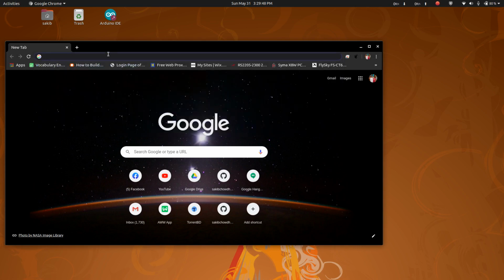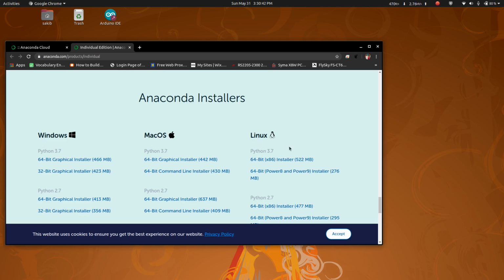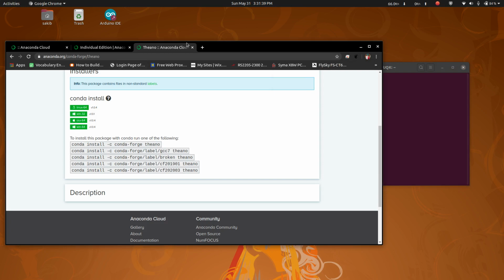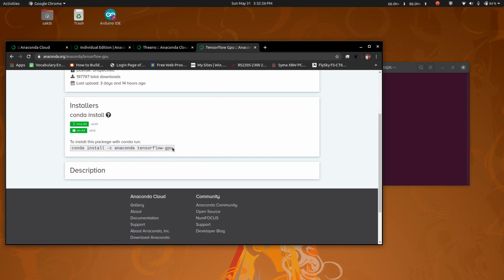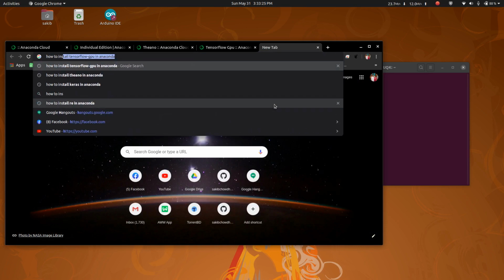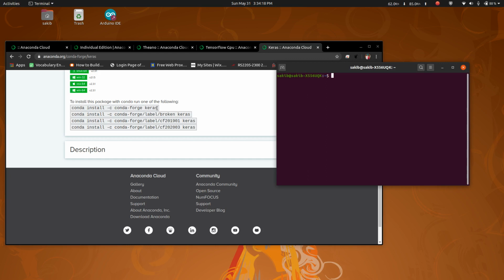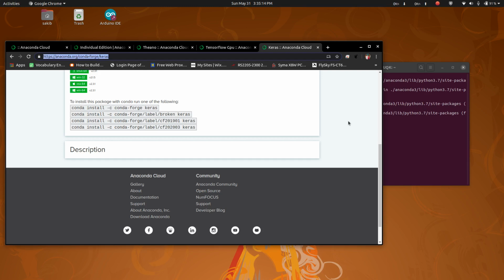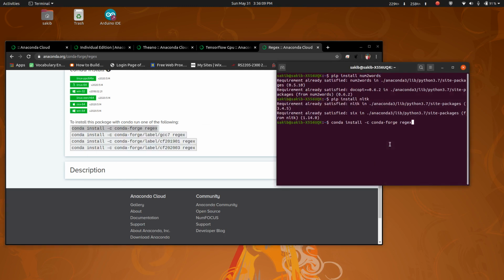1. Setting Up Environment | Natural Language Processing